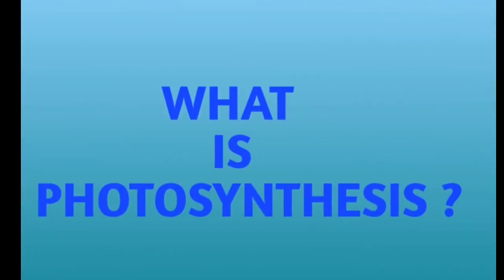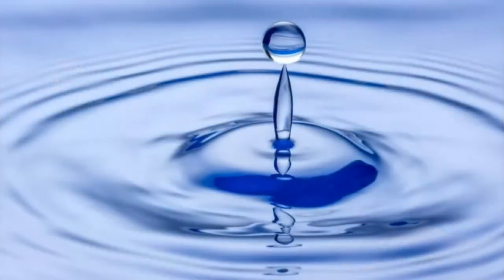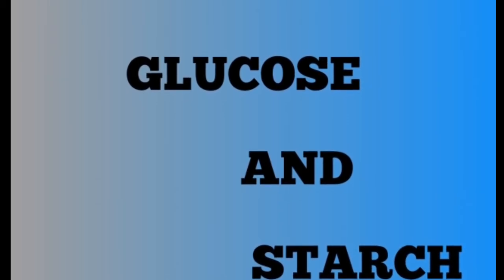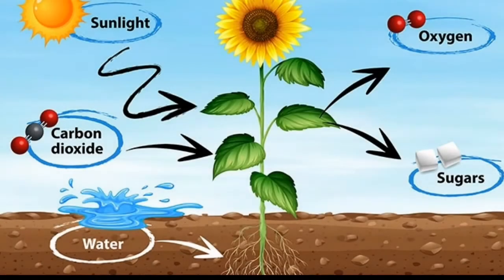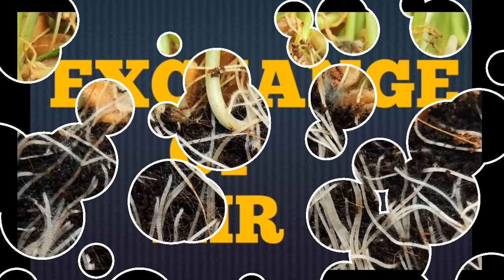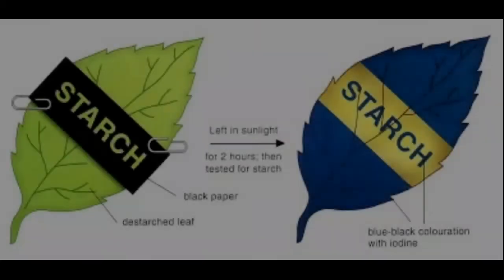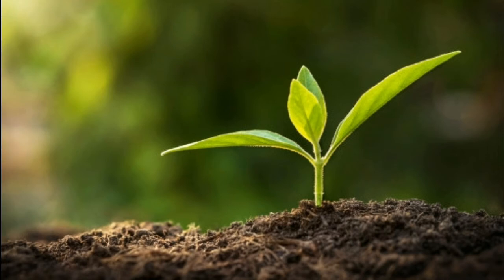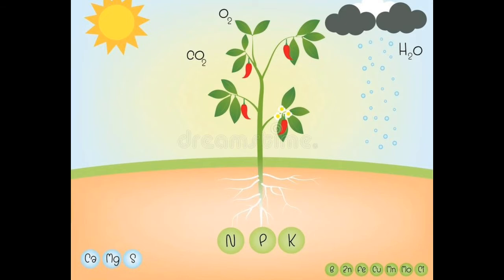Nutrition in plants?bio education and about photosynthesis #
iStockphoto. com

                                                                          hloooo partners! BIO EDUCATION is back with another new video about nutrition in plants i hope all u get good understanding about these topic.

if u like these video don't forget to give 👍👍👍👍👍👍👍👍👍👍👍👍👍👍👍👍👍

 so, i will be back with another new video with new topic.